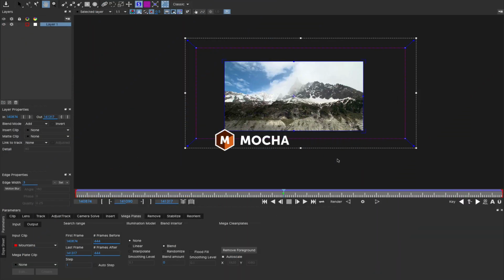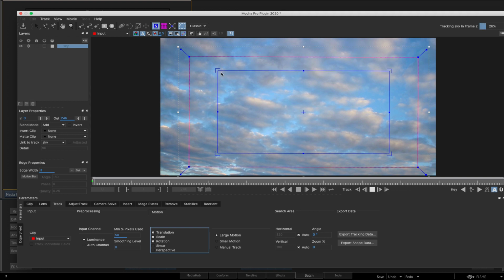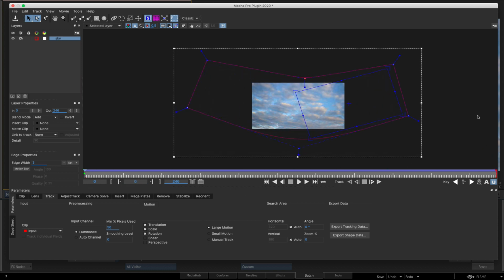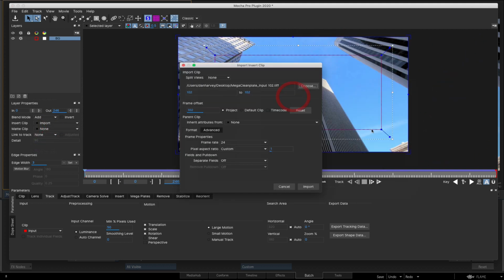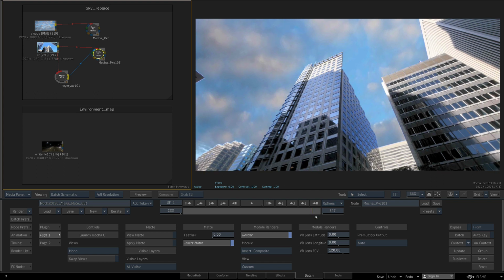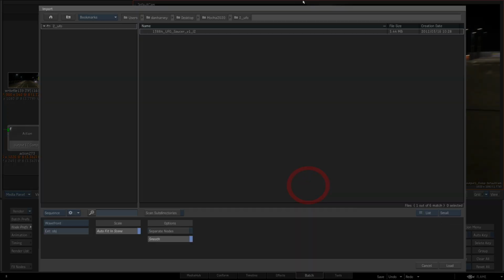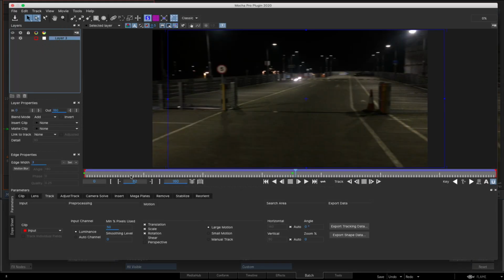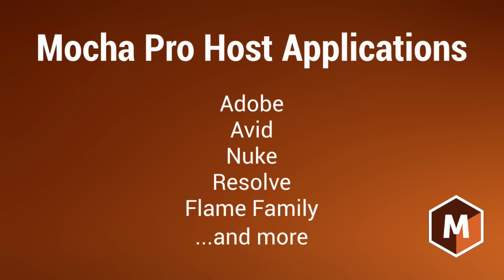Mocha Mega Plates for Flame - Extend Frames for Sky Replacement & 3D Mapping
Mocha Pro 2020 features Mega Plates, a unique module for generating larger than-raster frames based on planar motion tracking and temporal frame analysis. In this tutorial, Flame artist, Dan Harvey shows how Mocha Pro can be applied as an OFX plug-in inside Autodesk Flame for advanced visual effects compositing.

This tutorial features two workflow examples for Flame artists:

Sky Replacement is achieved by planar tracking stock footage and using the Mega Plate module to generate a large backplate out of HD solution footage. Mocha Pro's Insert module is used to match move the large background to the foreground and final keying and compositing is finished inside Flame's Batch mode.

3D Environment Map. In this example, Dan uses all the available frames in a panning shot to generate one large image which is then applied to a 3D model as an environment map for lighting and rendering inside Flame's Action node.